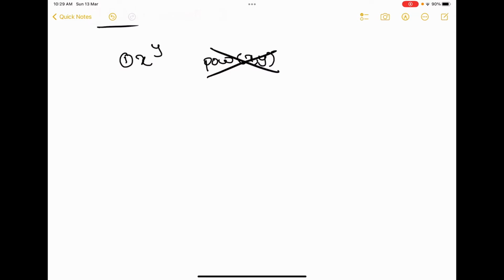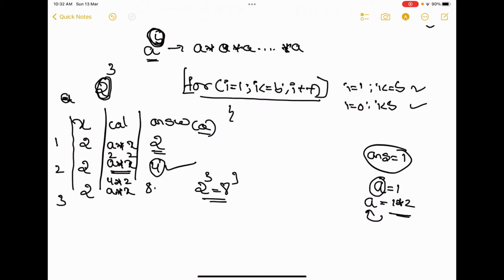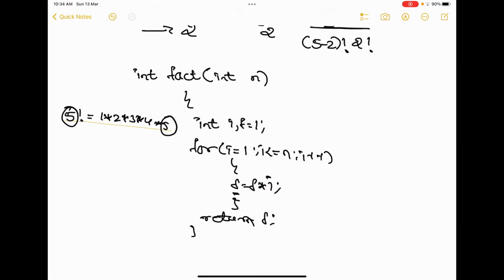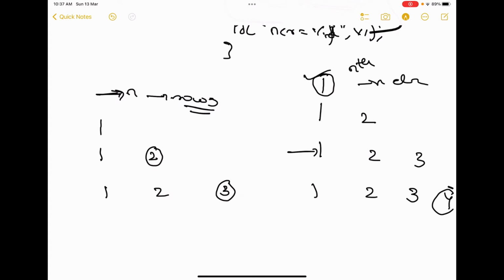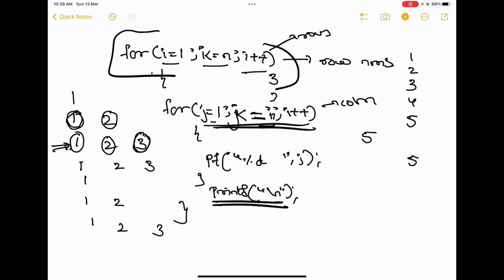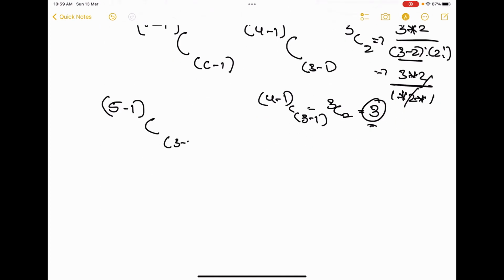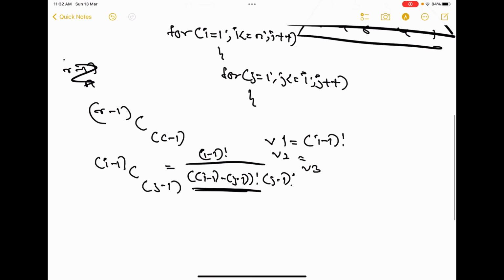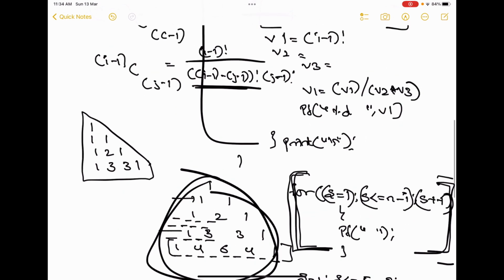JNTUH PPS : CLASS 30 WEEK 7 LAB PROGRAMS